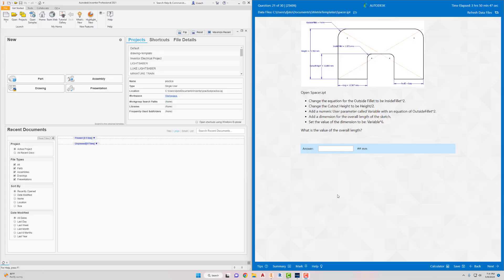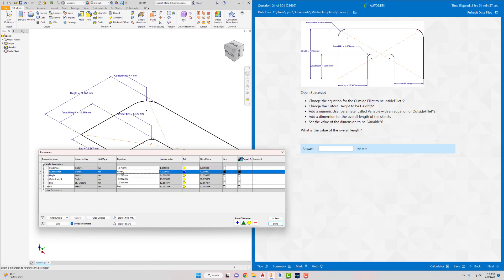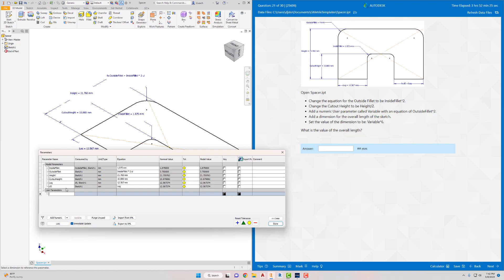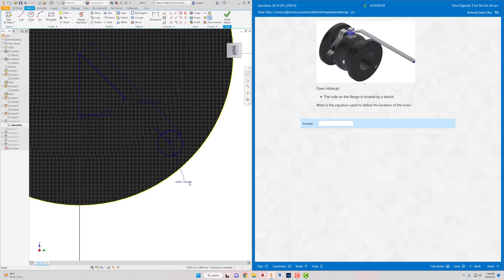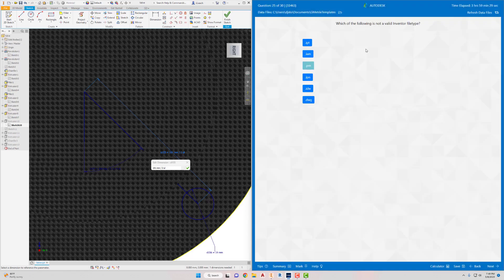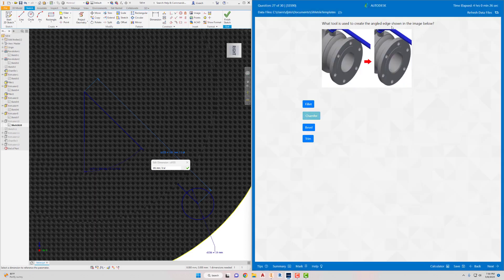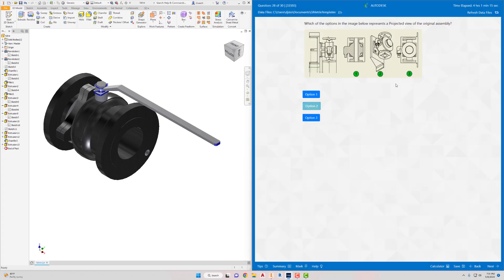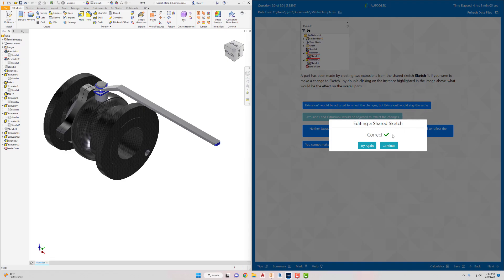GMETRIX AUTODESK INVENTOR CERTIFIED USER - PRACTICE EXAM #2 (QUESTIONS 21-30)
Demonstrating how to do the last 10 questions on the Inventor Certified User Practice Exam 2.